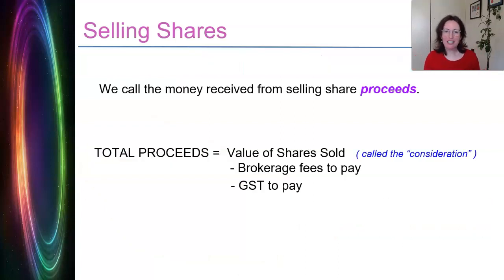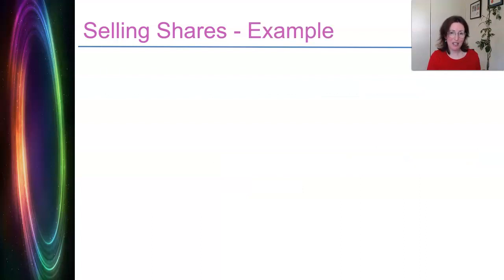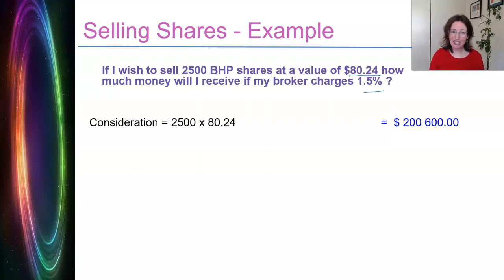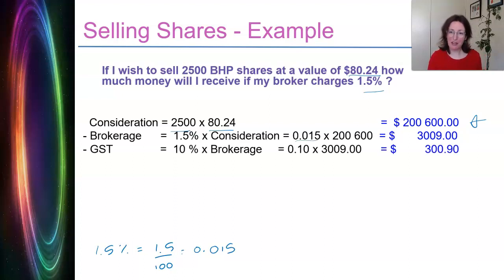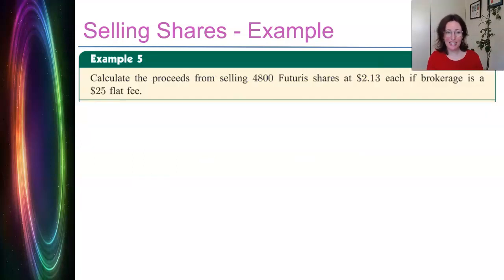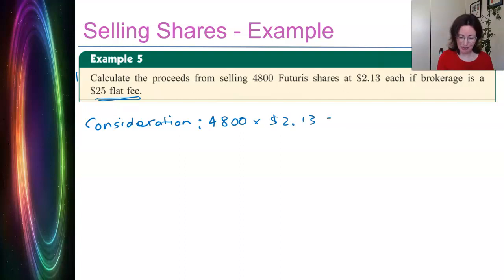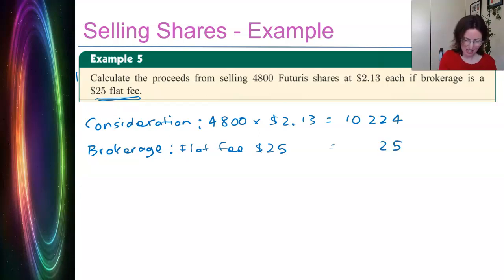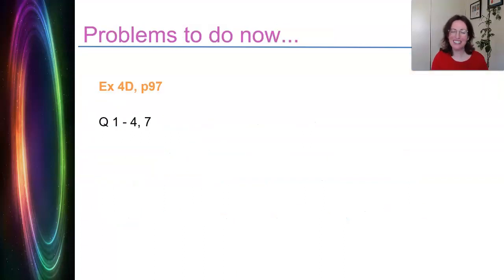4D Selling Shares